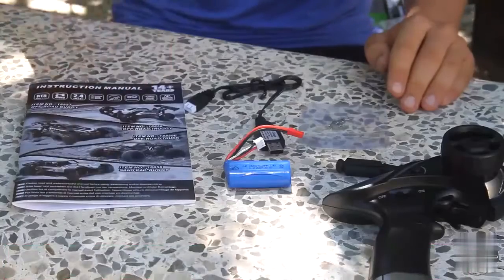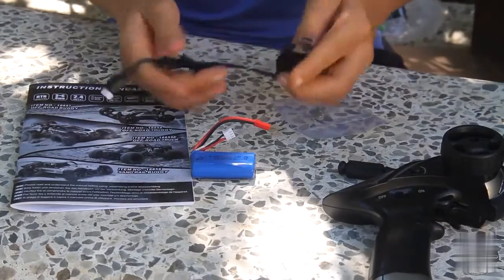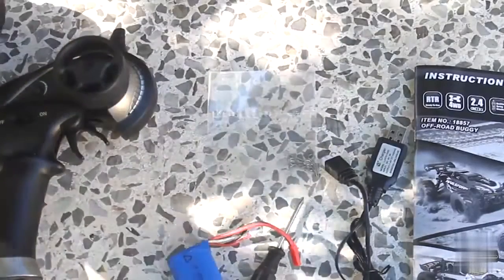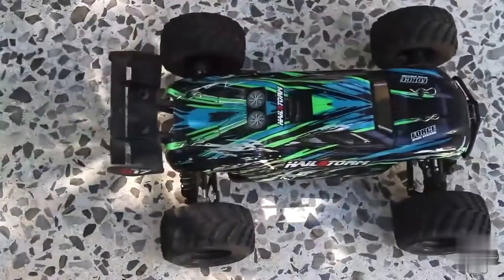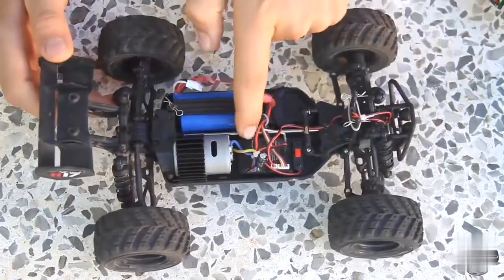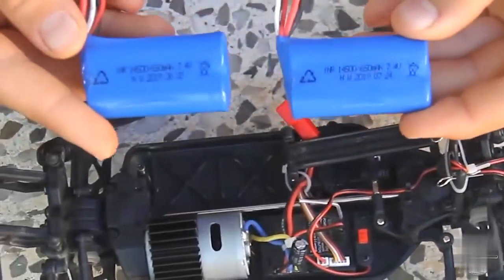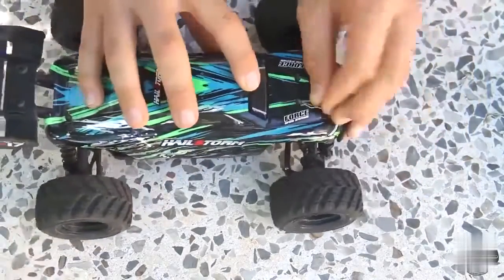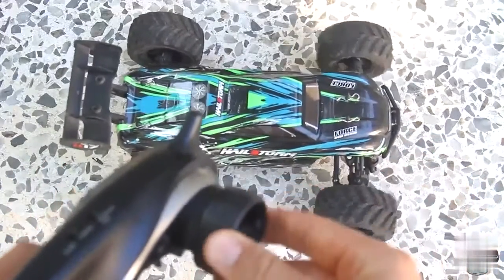A demonstration on how to install the RC Off-road Truggy Hailstorm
A demonstration on how to install the RC Off-road Truggy Hailstorm. This RC car really satisfactory.